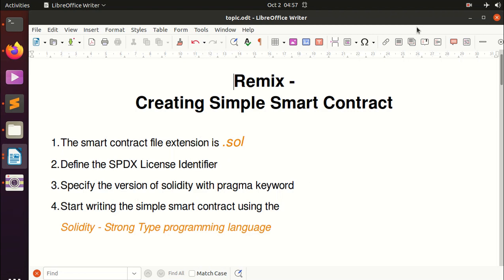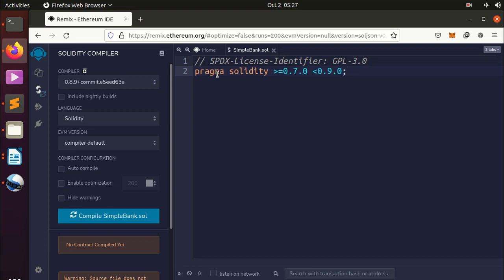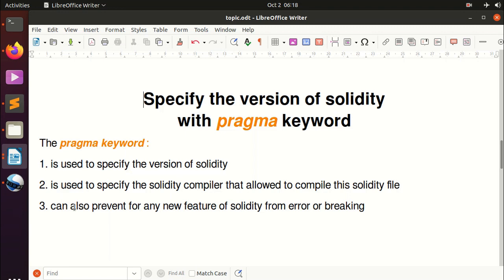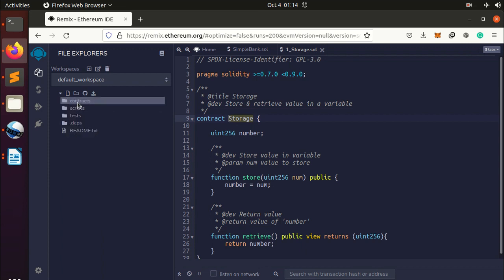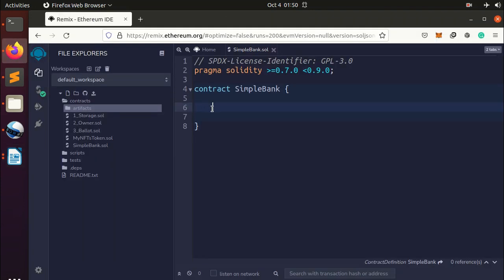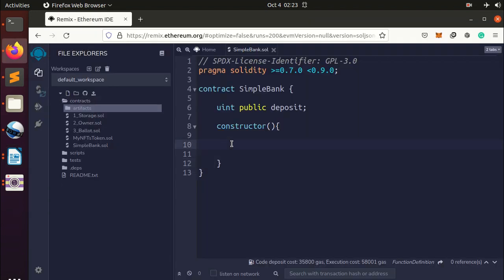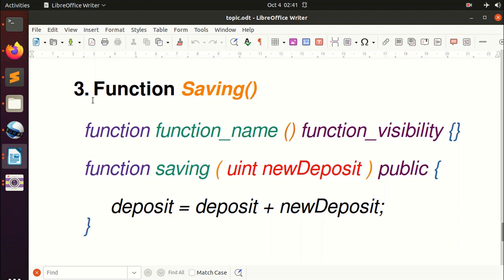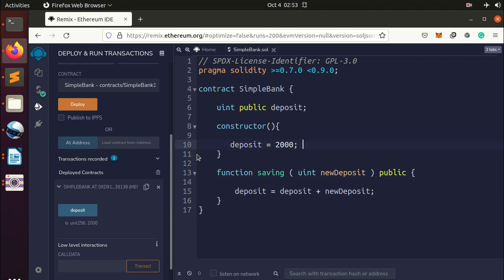Remix - Creating Contract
in this course, you will learn on how to create a contract using a remix online editor.